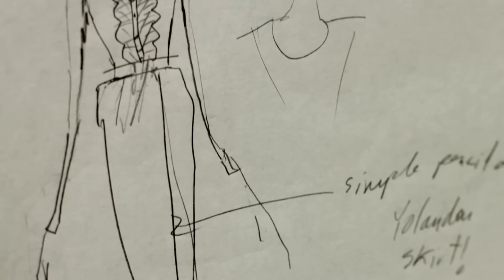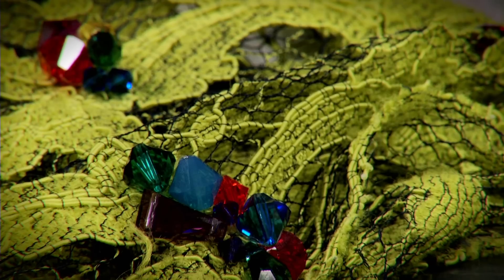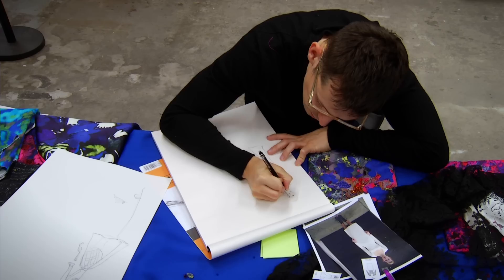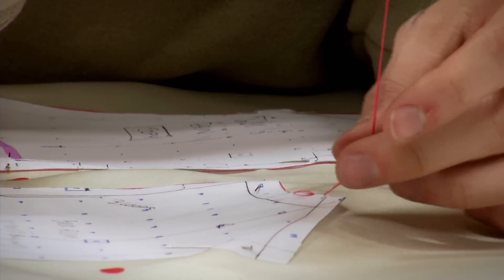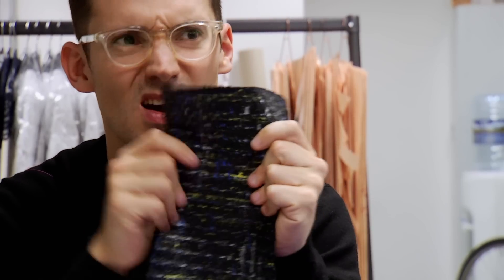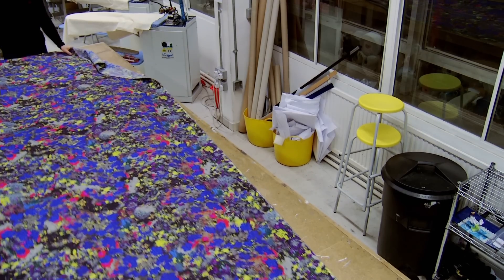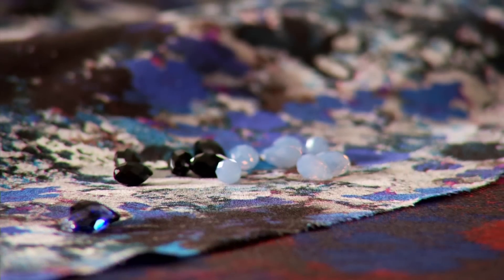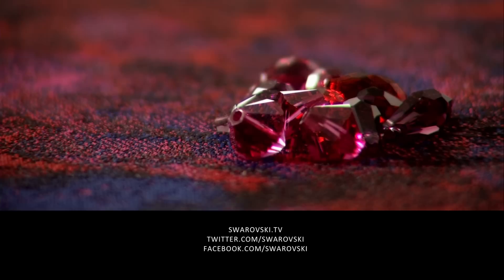Erdem Prepares His Autumn Winter 2012 Collection | Grazia UK